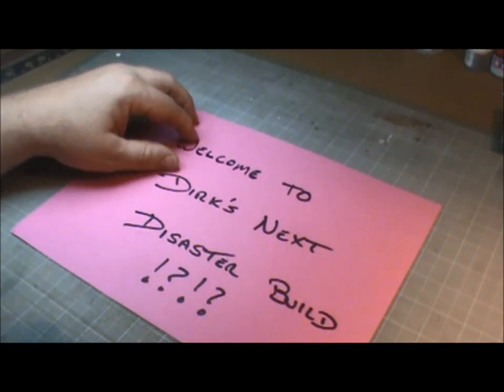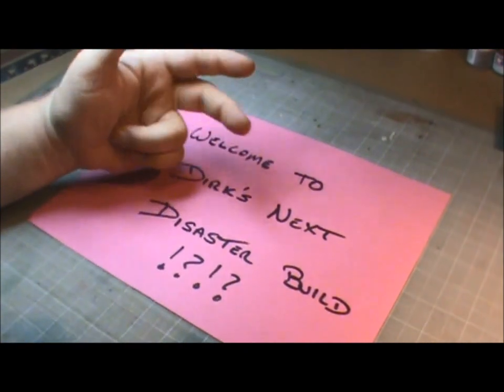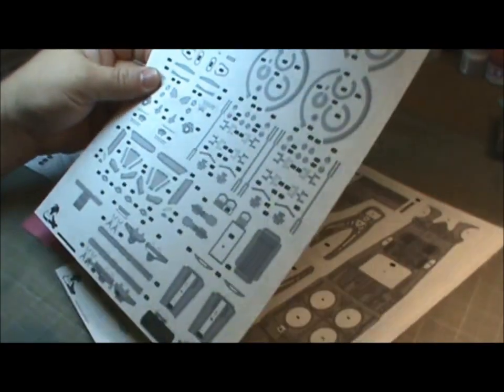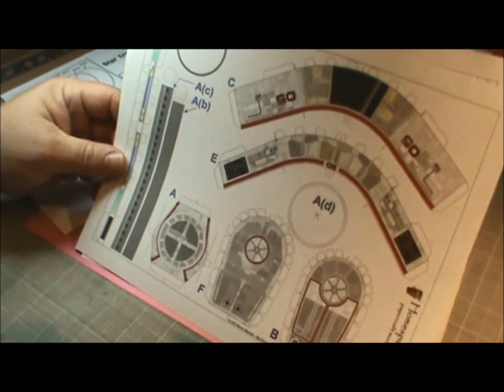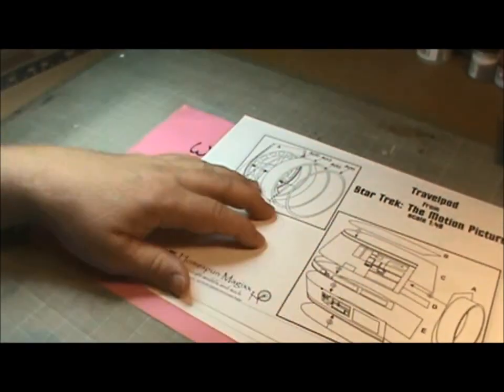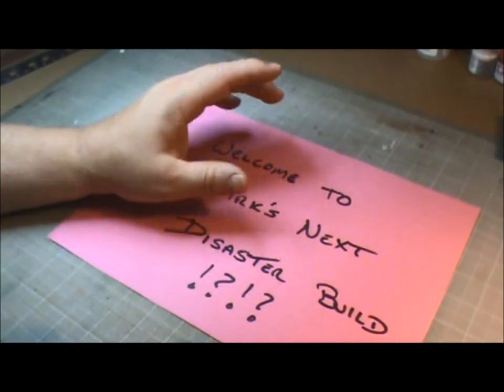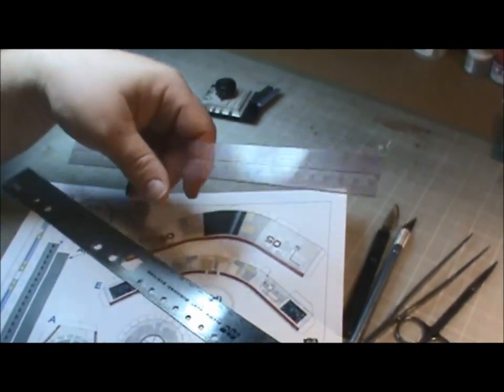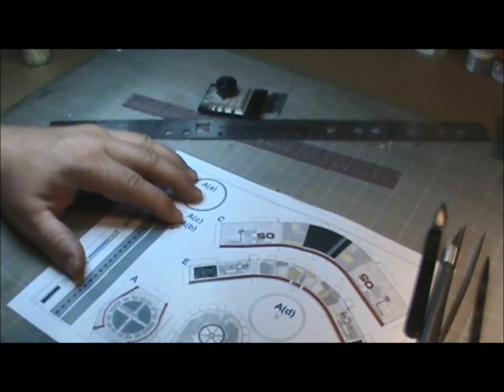6:91 PAPERCRAFT Star Trek Travel Pod [Part 1]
In this throwback video we take a look at our very first attempt at paper modeling. Talk about being out of ones comfort zone.